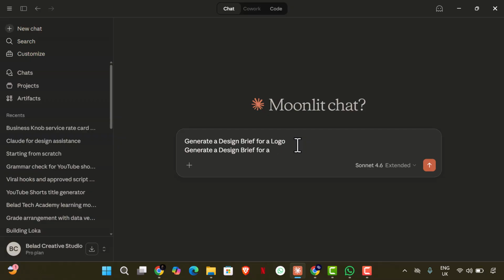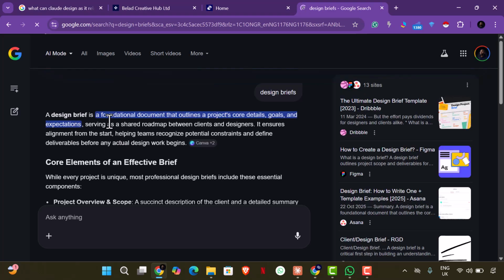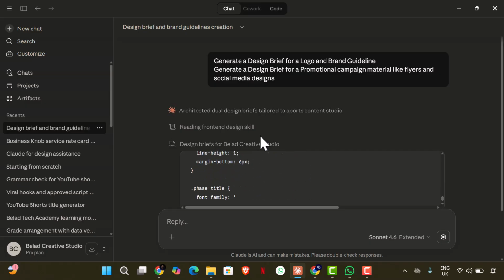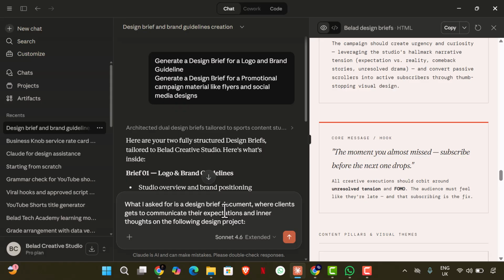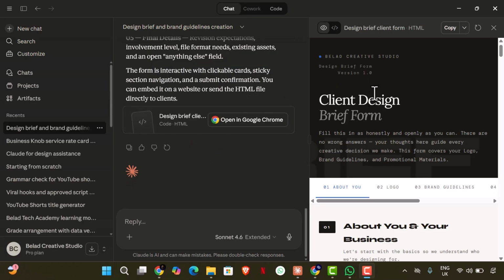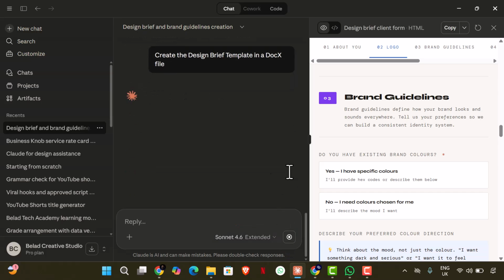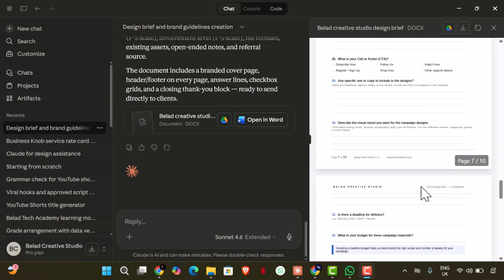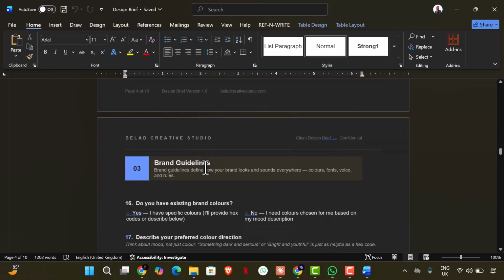How to Generate Design Briefs With Claude AI | Save Hours Every Week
Writing design briefs from scratch is a time killer — but not anymore! In this video we show you exactly how to use Claude AI to generate professional, detailed design briefs in minutes. Perfect for VAs managing design projects, freelance designers and content creators working with clients in 2026!